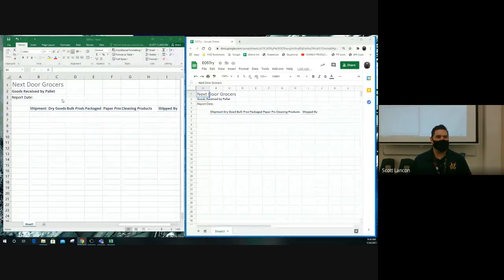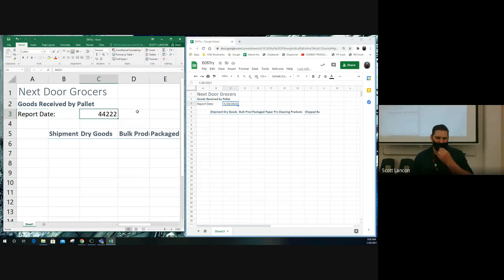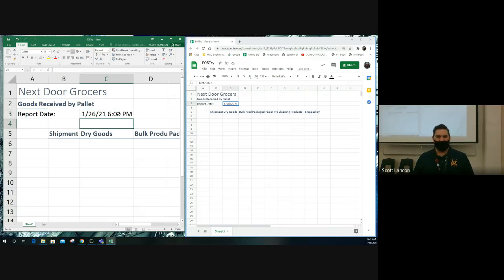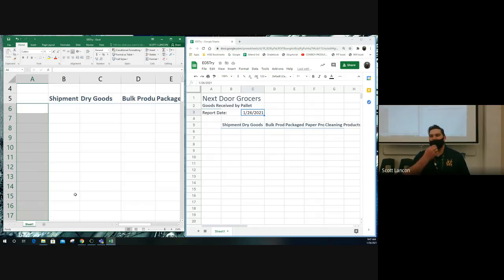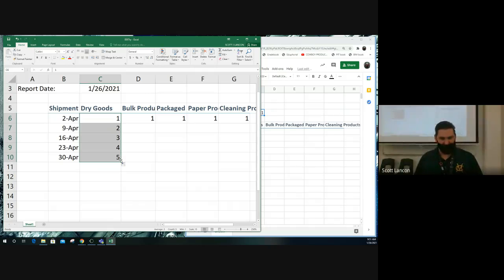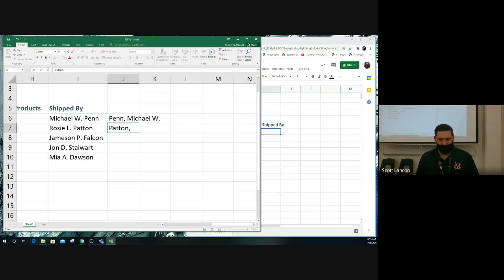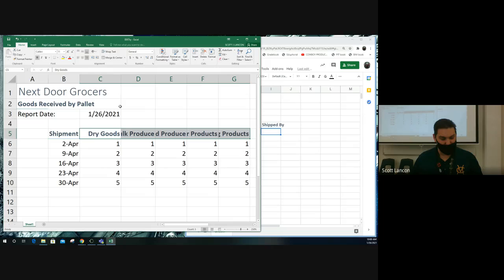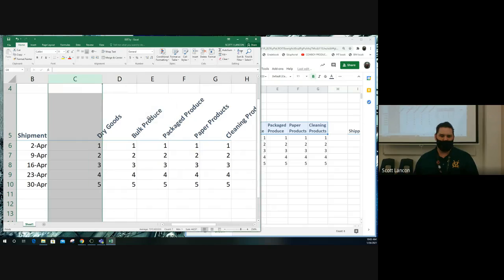2021 01 26 BIM Excel Lesson 5 & 6 Formatting, Autofill, and using Ranges